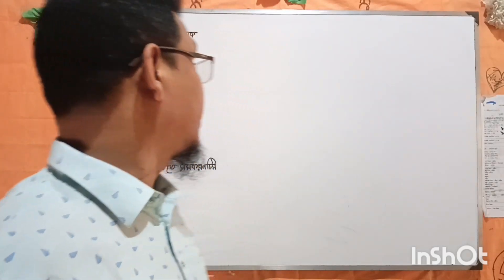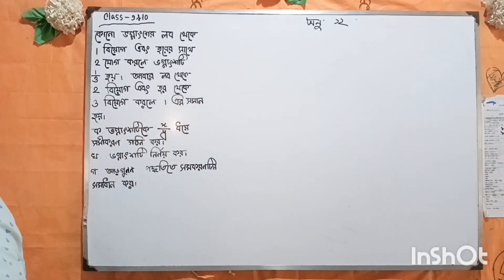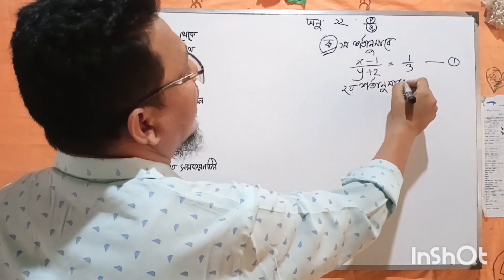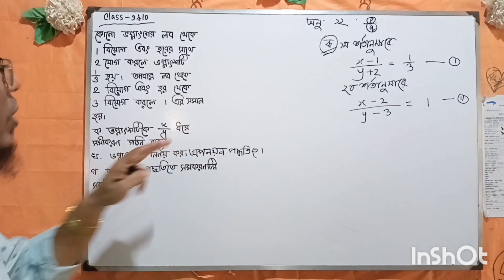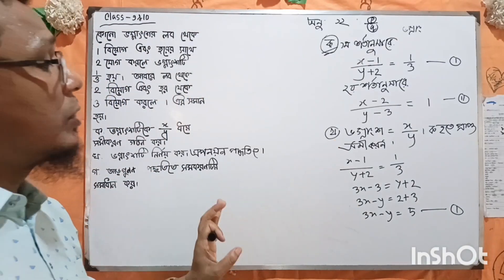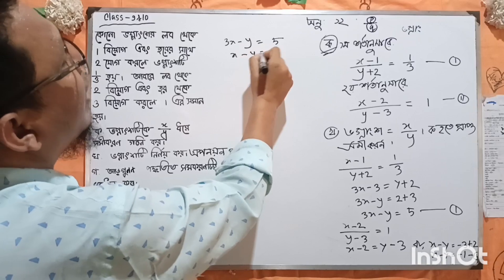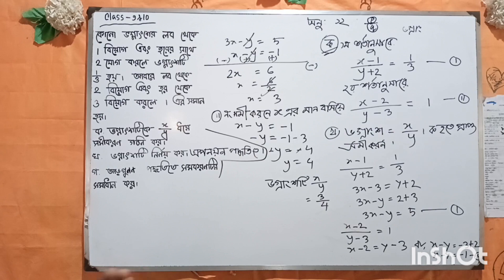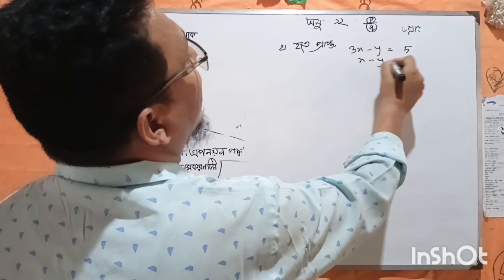নবম ও এস এস সি এর গণিত, অনুশীলনী ১২। লবের সাথে দুই যোগ ও হরের থেকে তিন বিয়োগ এ ধরনের সৃজনশীল।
নবম ও এস এস সি এর গণিত, অনুশীলনী ১২। # লবের সাথে দুই যোগ ও হরের থেকে তিন বিয়োগ এ ধরনের সৃজনশীল এর সমাধান।